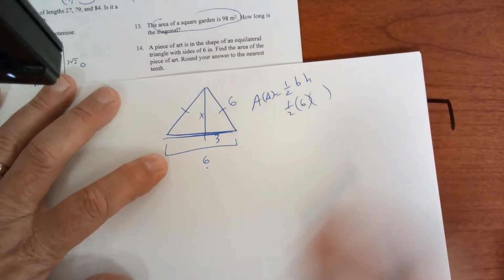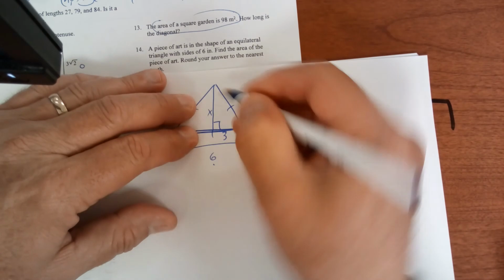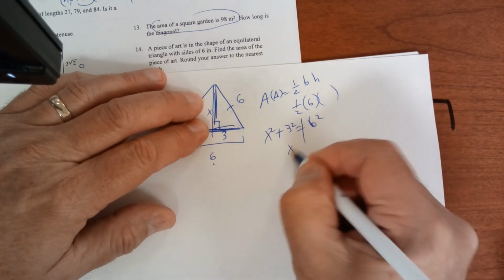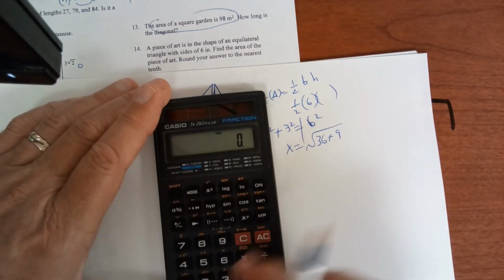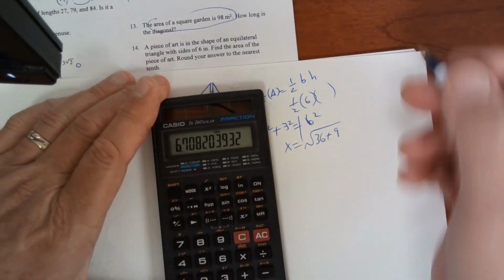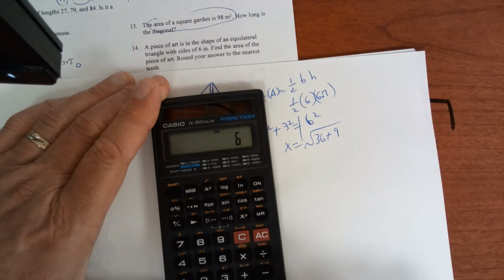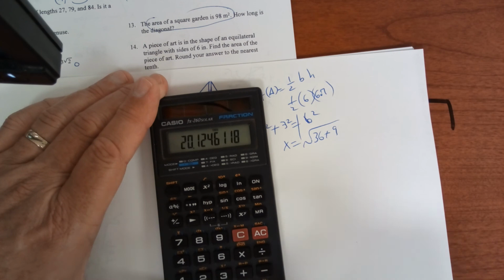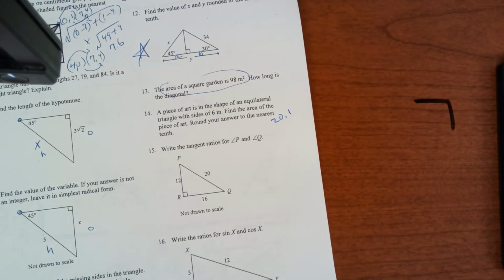Ch. 8 Geometry Practice Test